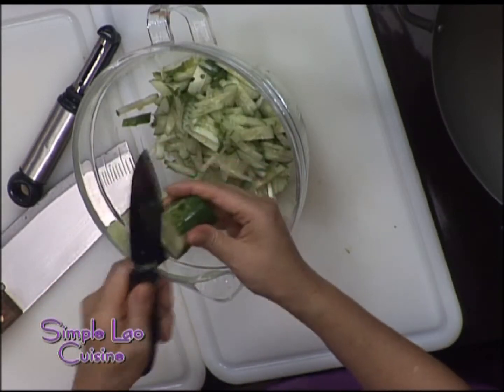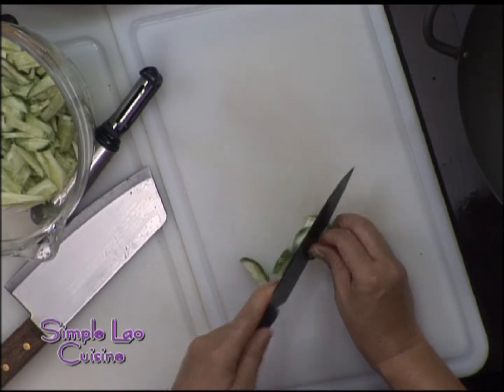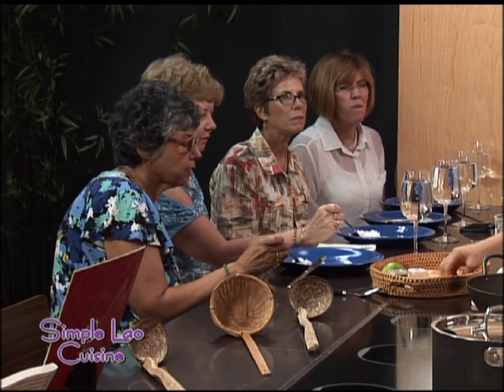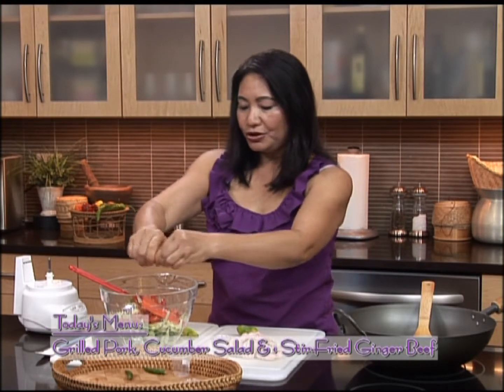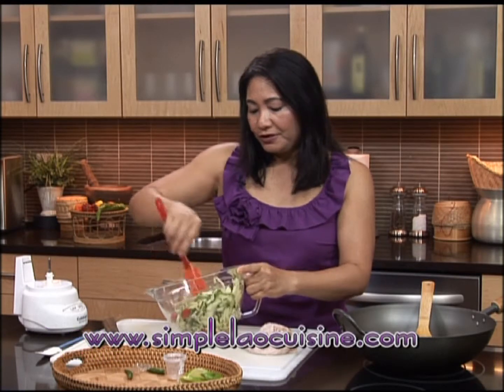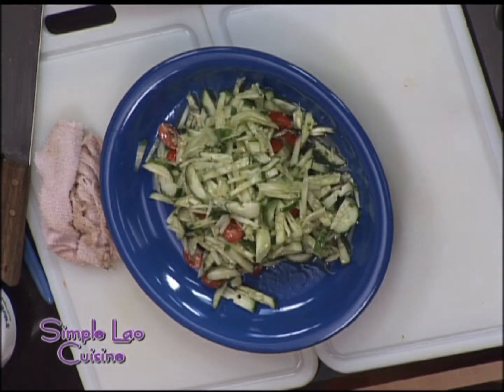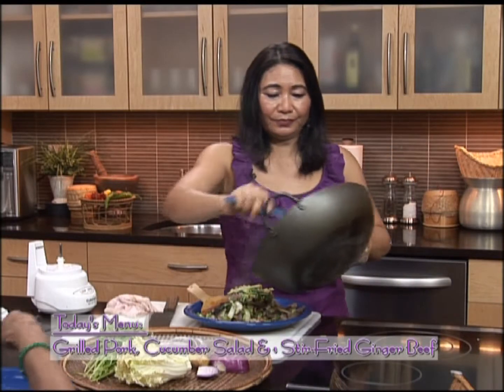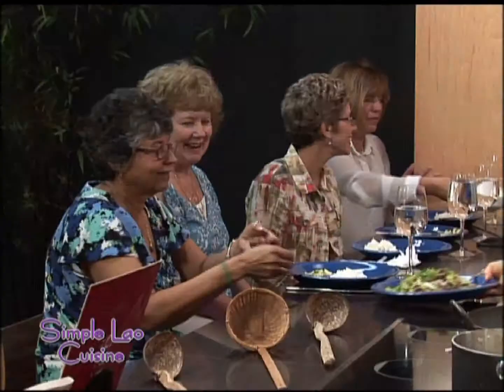Simple Lao Cuisine Show53-2: Cucumber Salad, Stir-fried Ginger Beef with Napa Cabbage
Lao Cuisine is naturally gluten free and dairy free. Penn Hongthong teaches you how to make simple, healthy and tasty meal that takes about 10 minutes to cook each dish:
Cucumber Salad, Stir-fried Ginger Beef with Napa Cabbage